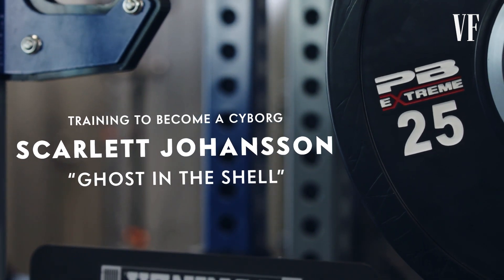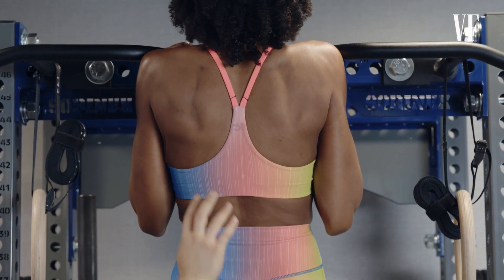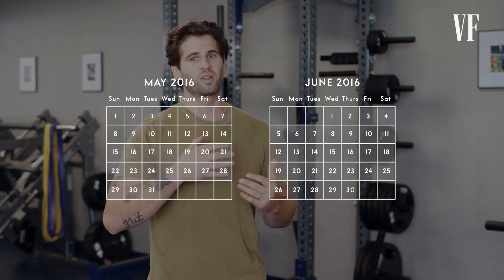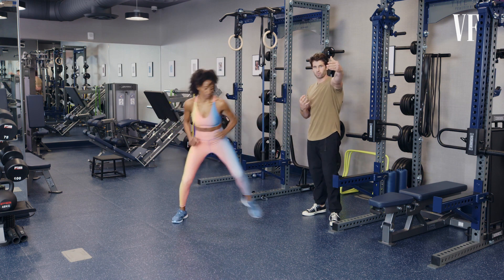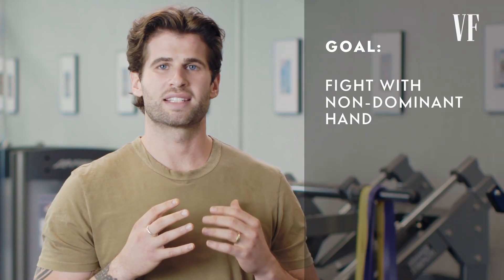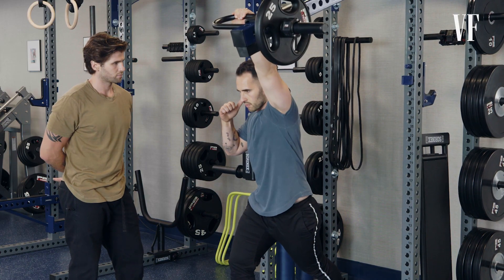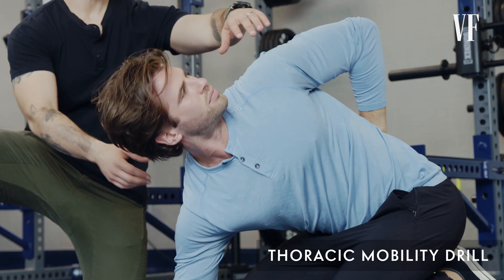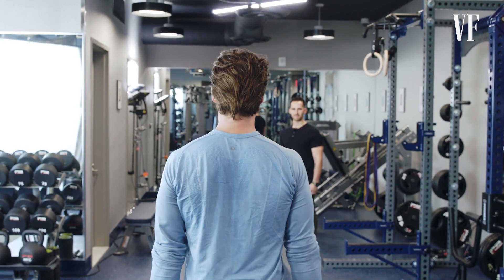How Celebrity Trainers Got Scarlett Johansson, Olivia Cooke & More In Shape | Vanity Fair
Celebrity trainers and brothers Ryan and Eric Johnson break down how they train actors for specific roles, including Scarlett Johansson for 'Ghost in the Shell,' Olivia Cooke for 'Ready Player One,' Seann William Scott for 'Goon: Last of the Enforcers' and Ben Platt for 'The Politician.'

Ryan and Eric Johnson's gym: HOMAGE @ The Alyn at 152 East 87th St